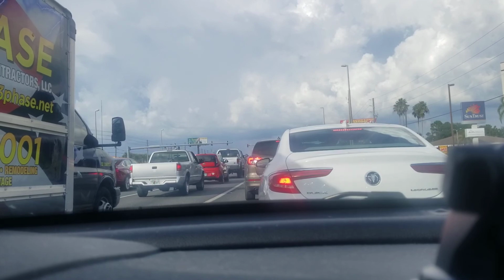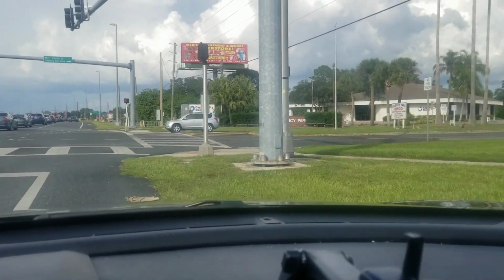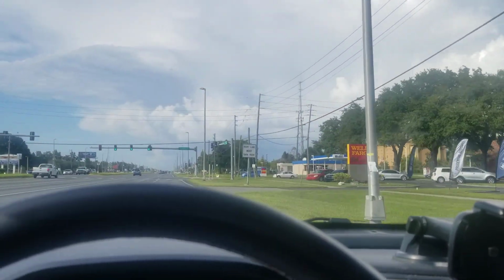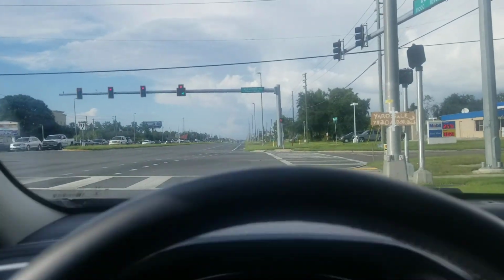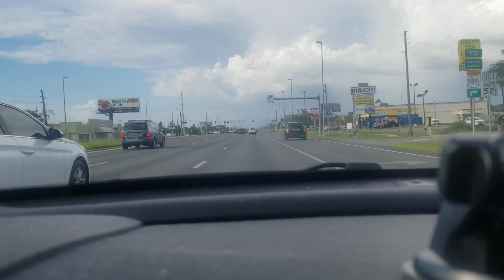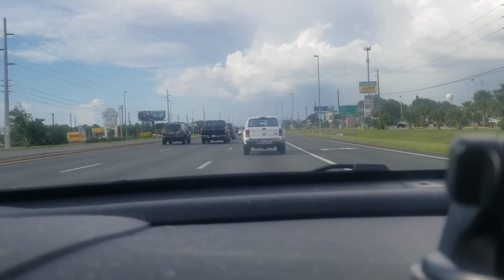Yard signs delivery tutorial training